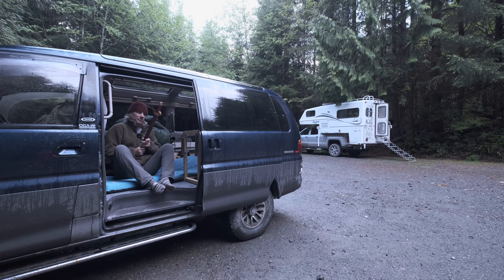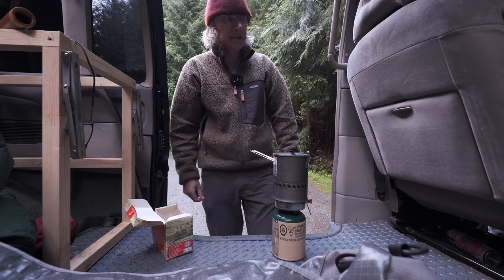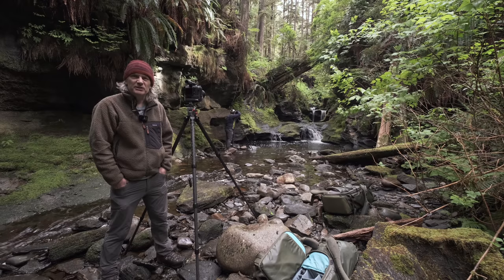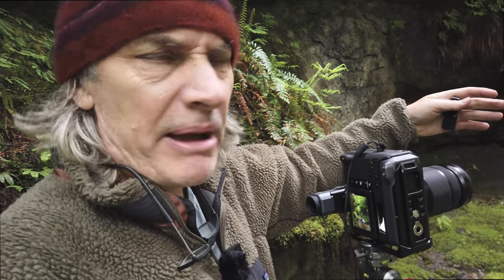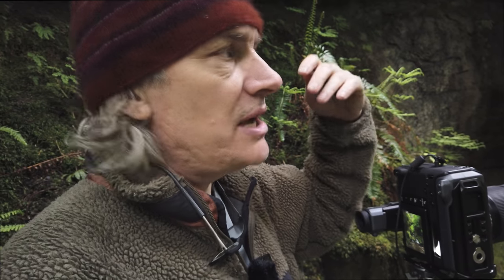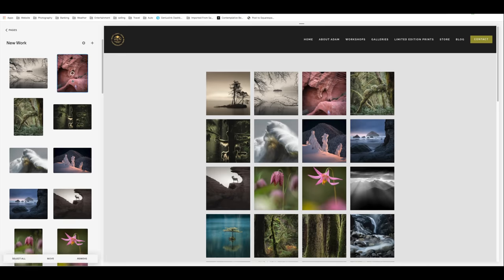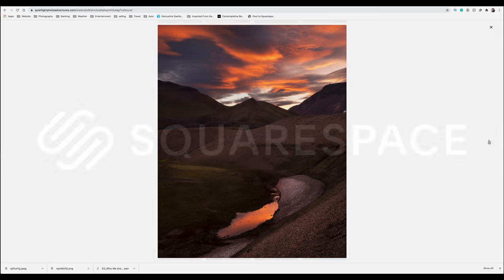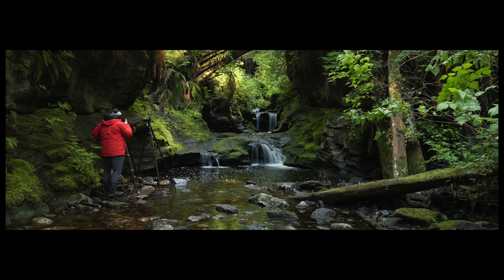De-stress with a bit of nature photography/What a STUNNING location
In this video, I head out to a local area located on the east coast of Vancouver Island